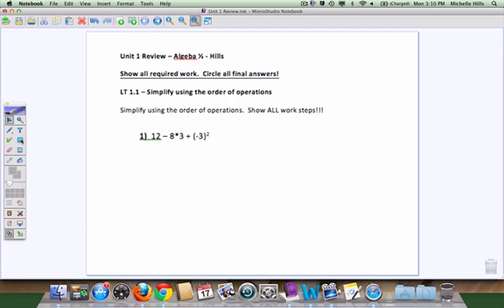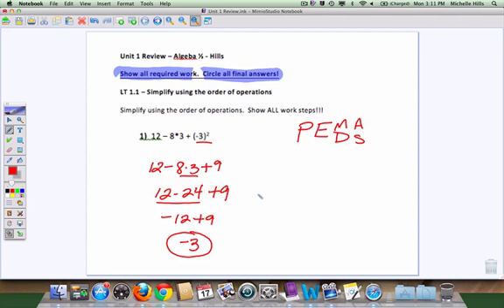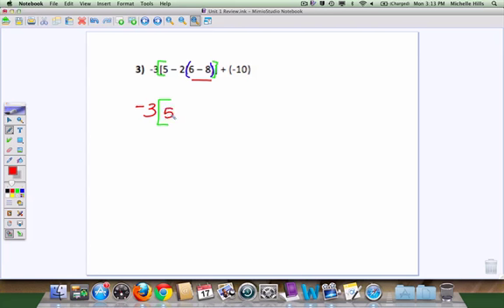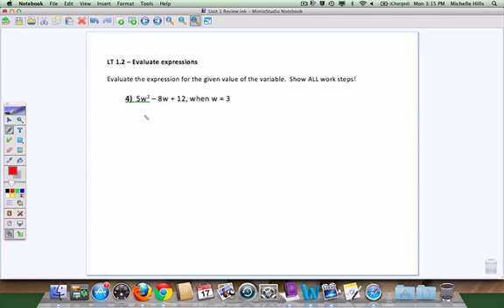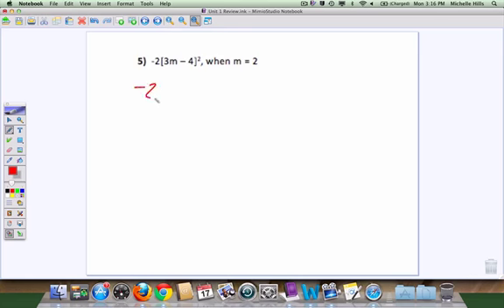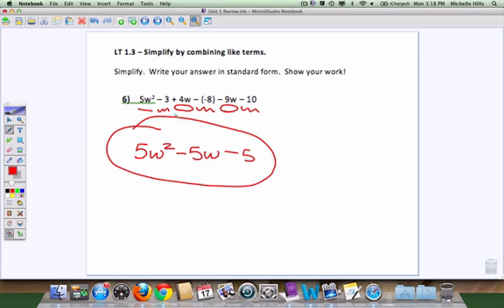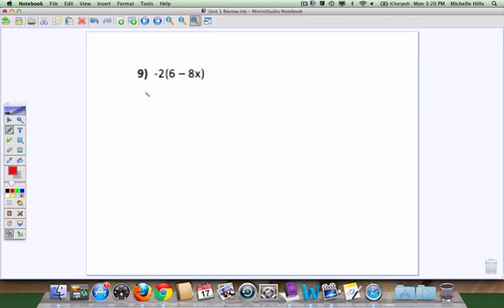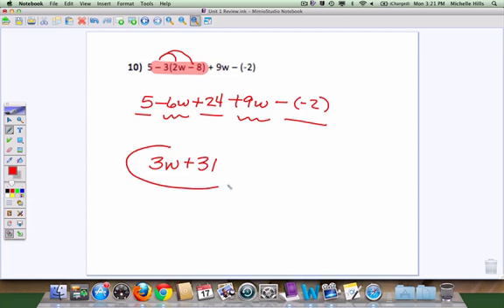Algebra Half Unit 1 Review.mov